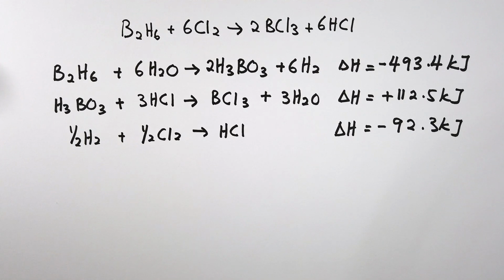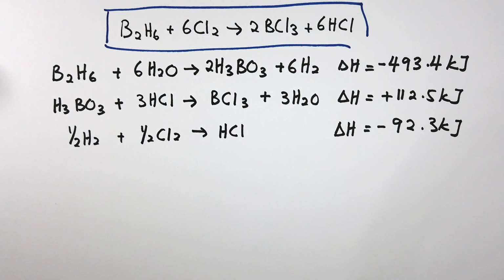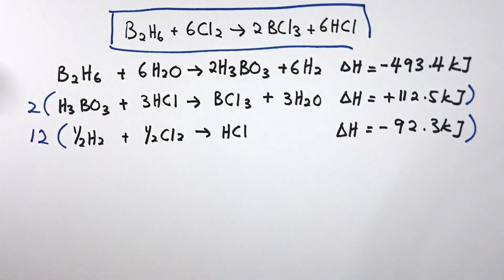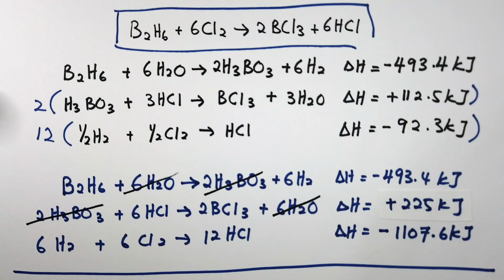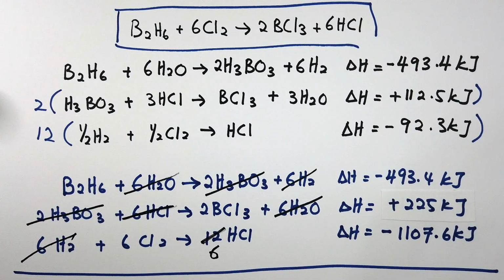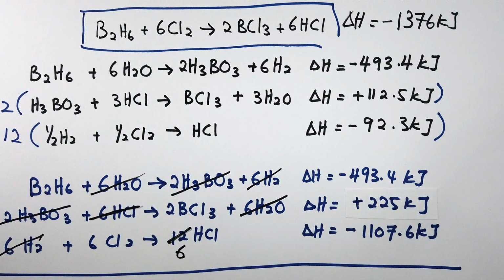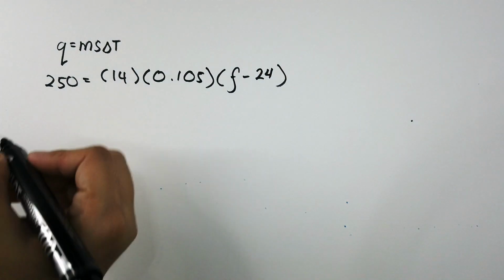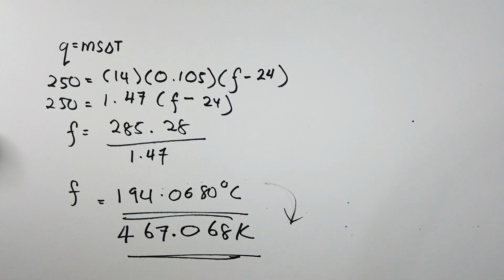Class Activity Chapter 2